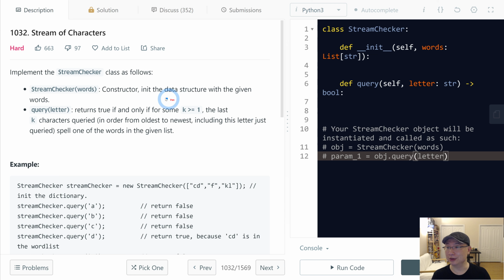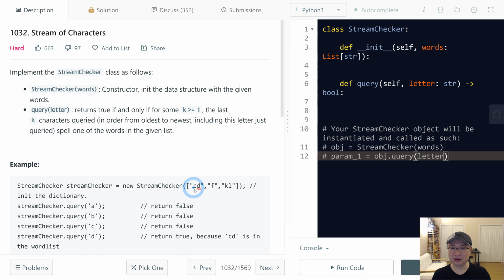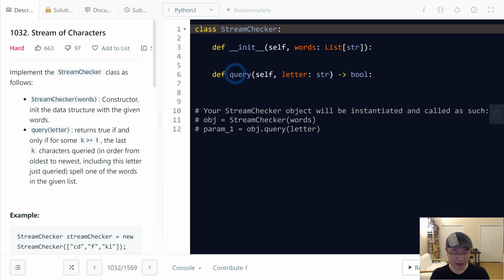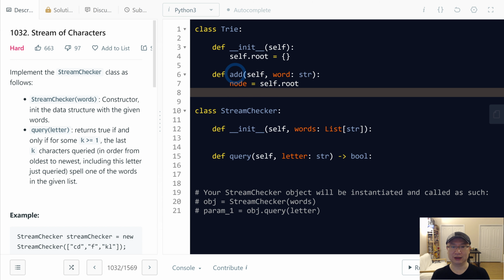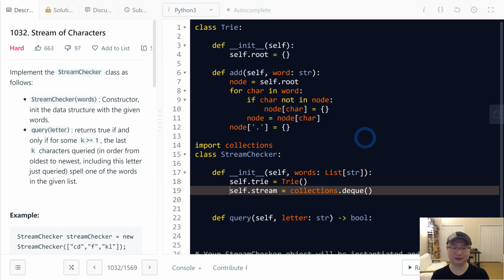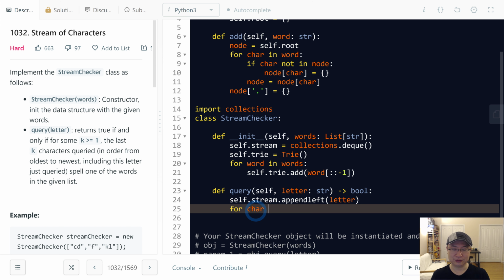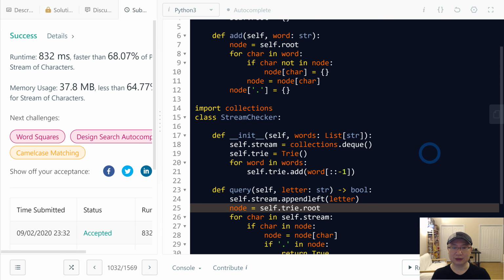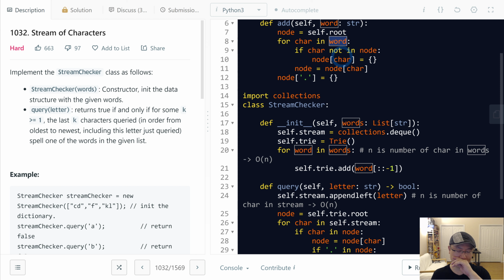1032. Stream of Characters | Korean | Hard